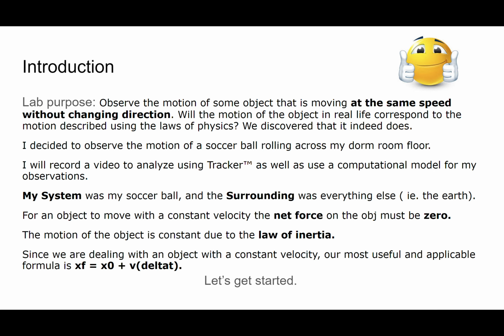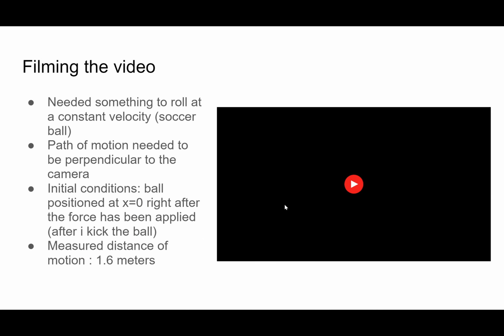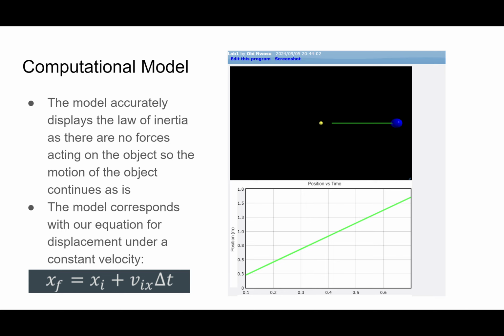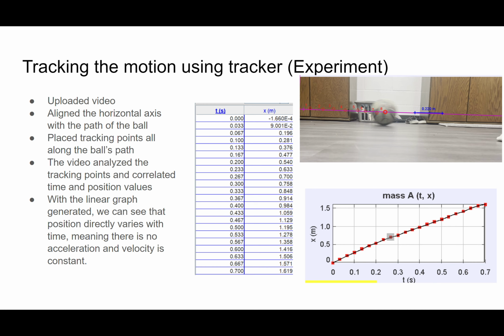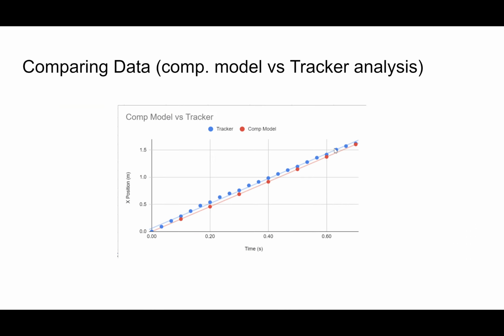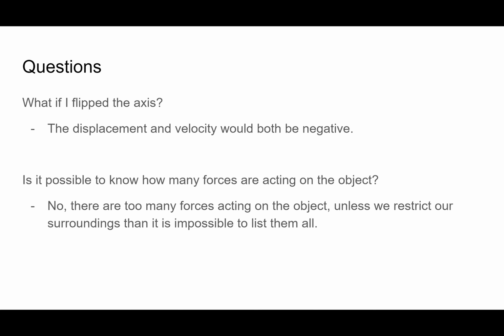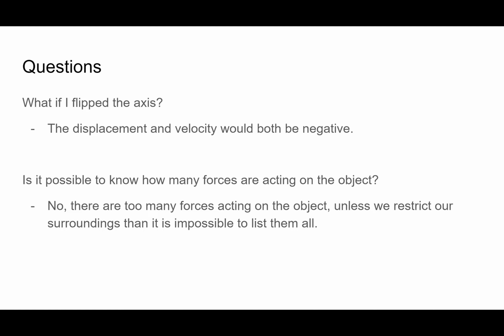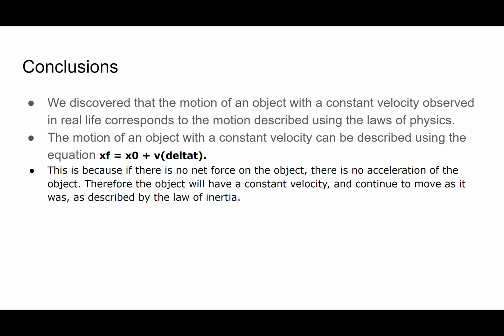Physics 2211 Lab #1